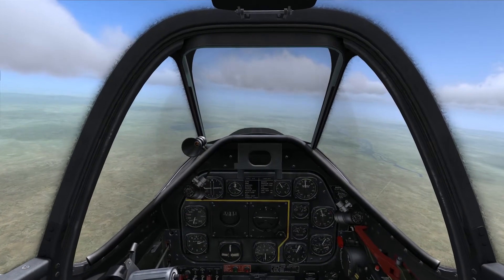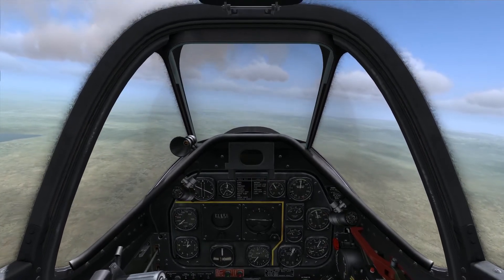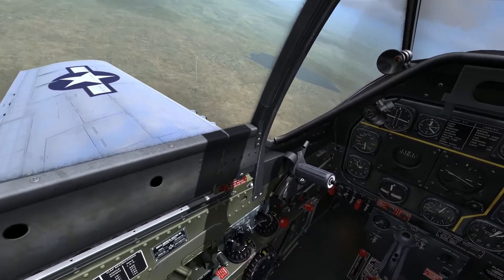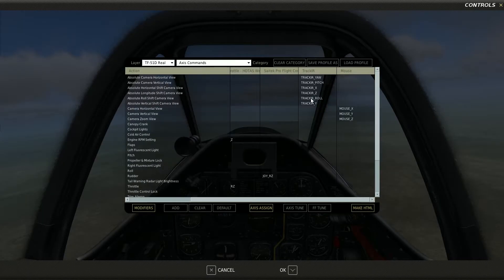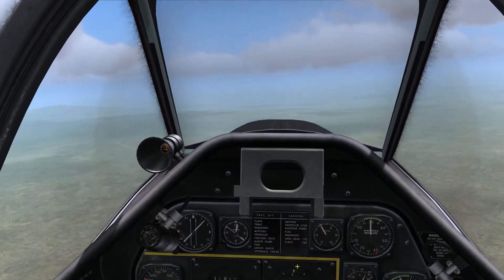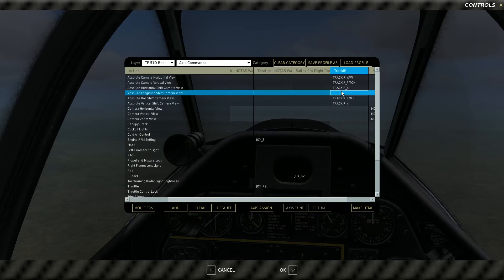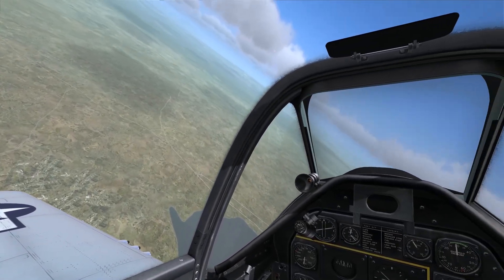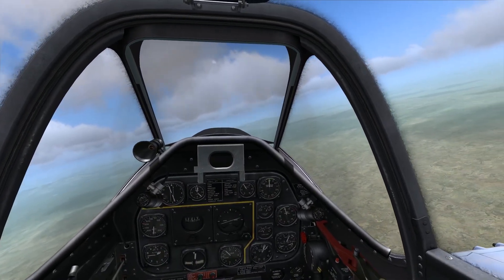On the Range #23 - View Zoom with and without TrackIR in DCS: World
This edition covers use of the DCS: World software.